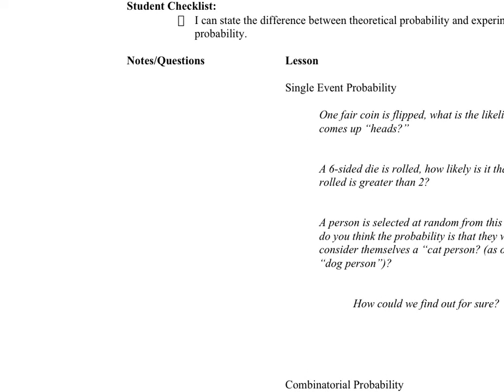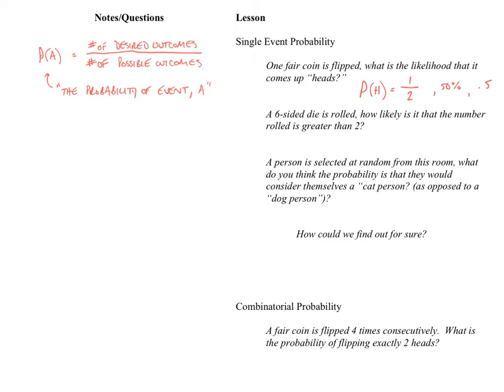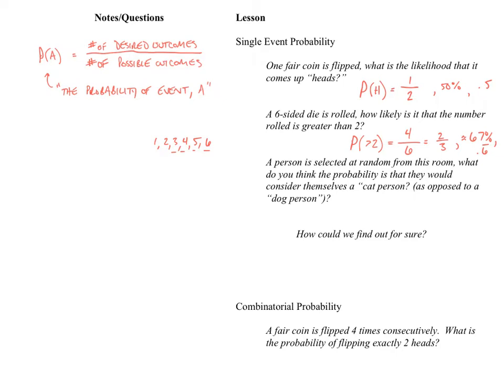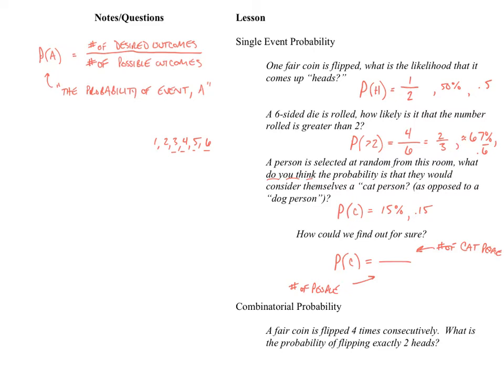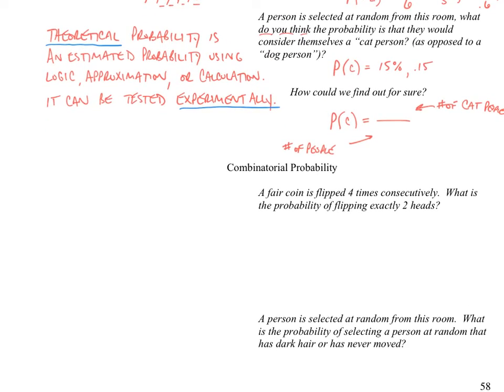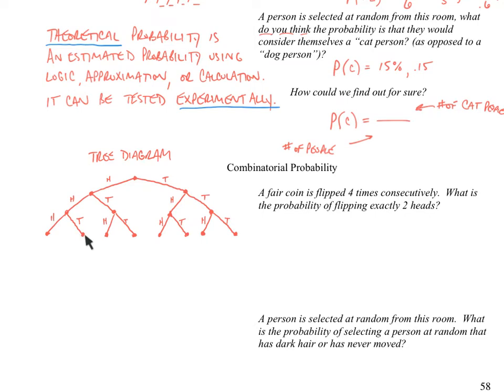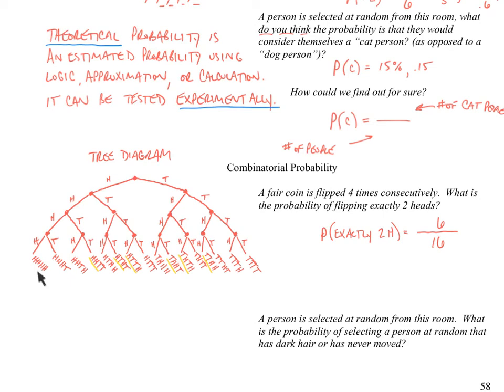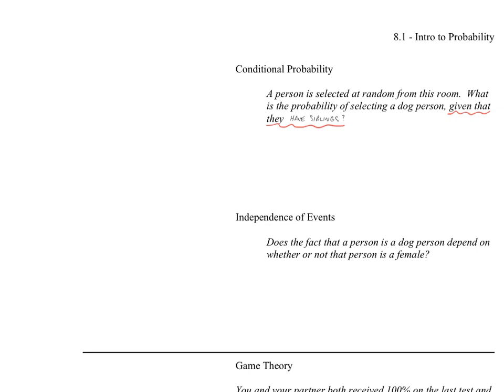Intro to Probability Notes